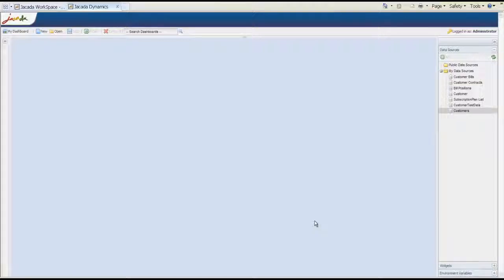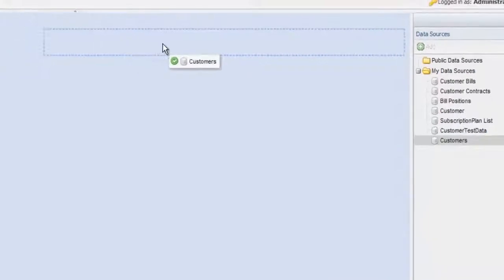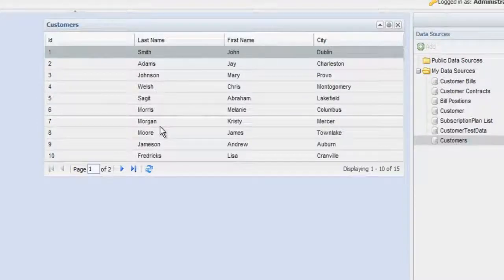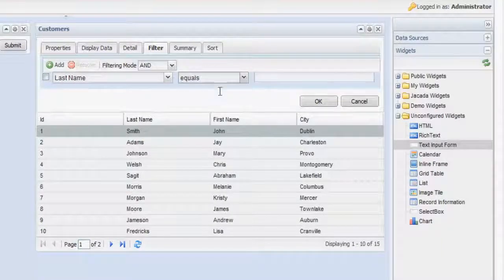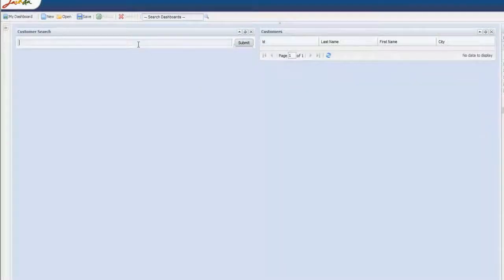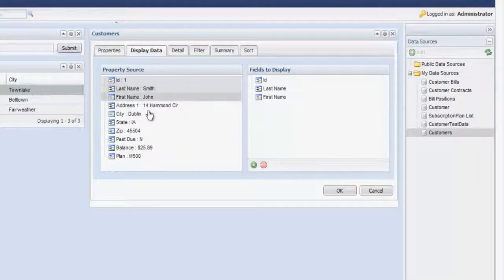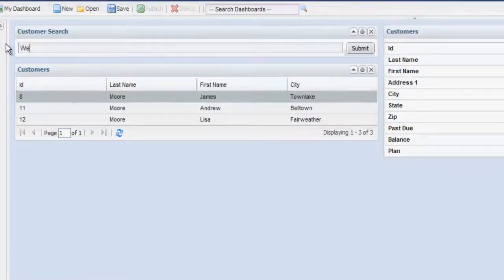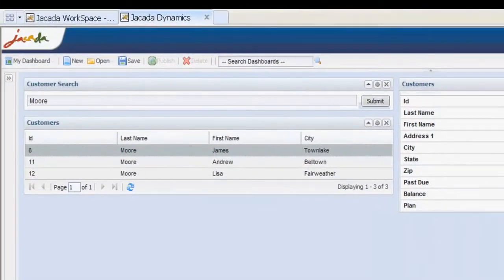How to develop Views in Jacada Workspace Agent Desktop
Jacada Workspace Agent Desktop™ is a purpose built desktop solution that is designed to provide an improved customer service experience by streamlining the agents interactions with a large number of systems. The Agent Desktop changes the agent interaction to be customer driven instead of systems driven. By optimizing the call process, agent tools and focusing on the customer, agents are more effective, resulting in a lower Average Handle Time (AHT) and increased First Call Resolution (FCR), while achieving a better customer service experience.

The Agent Desktop allows you to model processes that optimally serve the customer, instead of driving the customer experience unnaturally by forcing existing application behavior and complexity on the agent. With the Agent Desktop, your existing applications are interwoven into new customer friendly processes and enabled by tools that empower your agents.